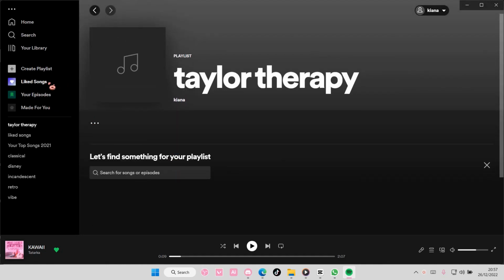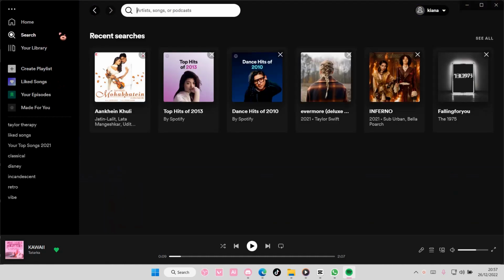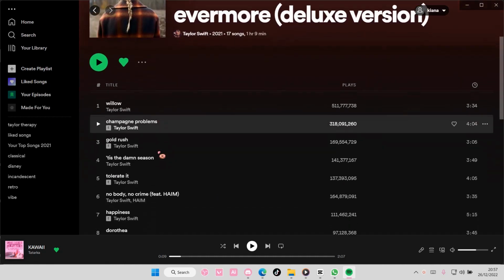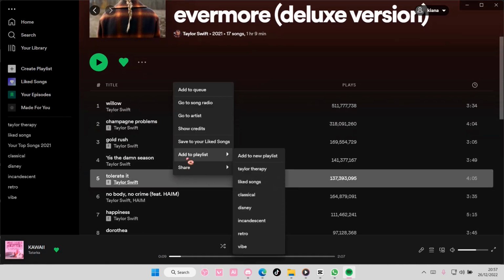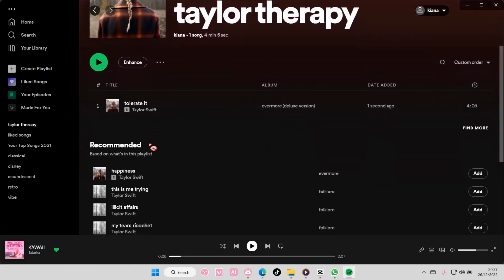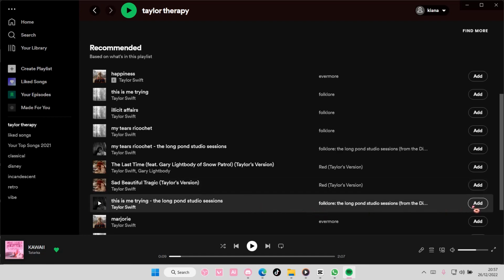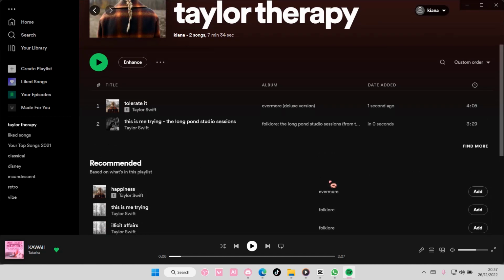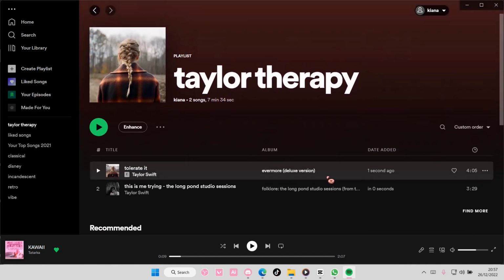How To Make A Playlist On Spotify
This tutorial will show you how you can make a playlist on Spotify.